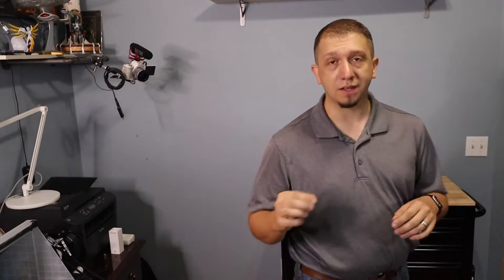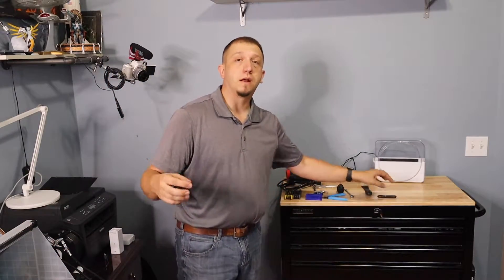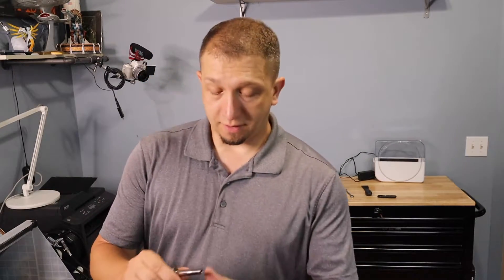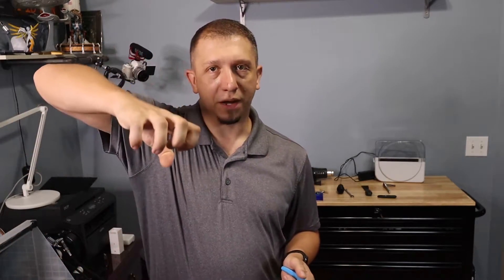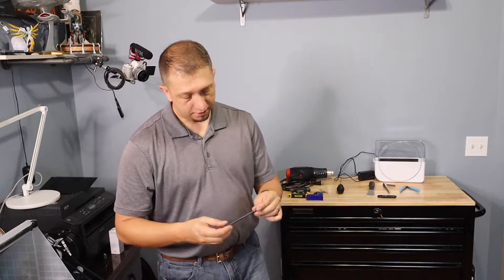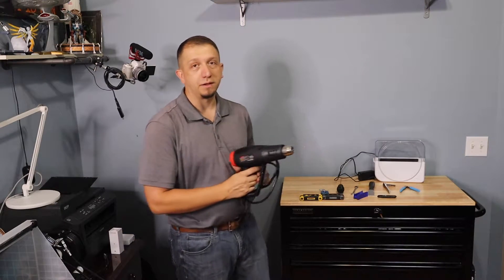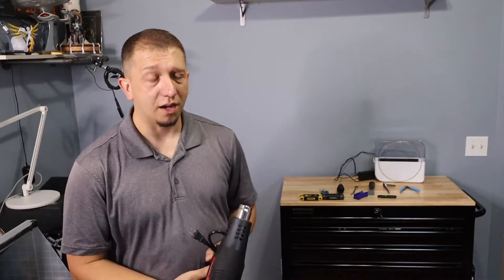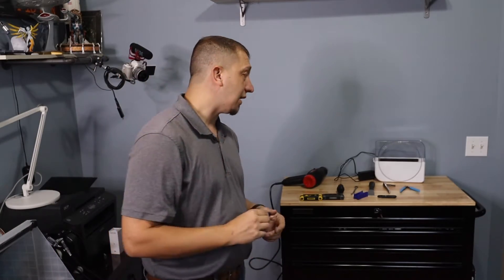Must Have Tools for 3D Printing (FDM 3D printers)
Putty knife
Allen Wrench keys
Deep Socket
ratchet Wrench
Heat Gun
Filament Dryer
Bowden Tube and Cutter
Gear Puller

Shop Items
3Doodler 3d Printing Pen